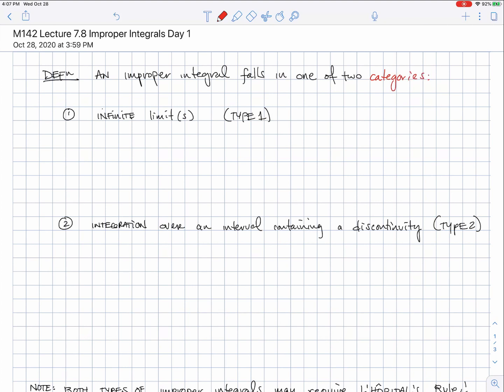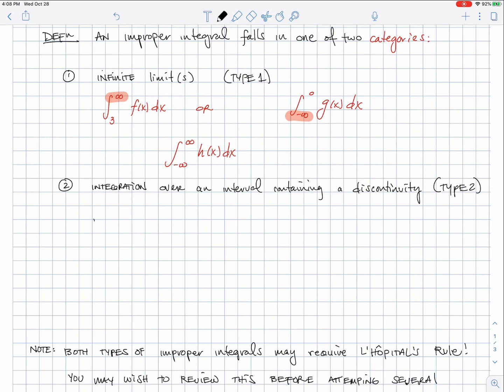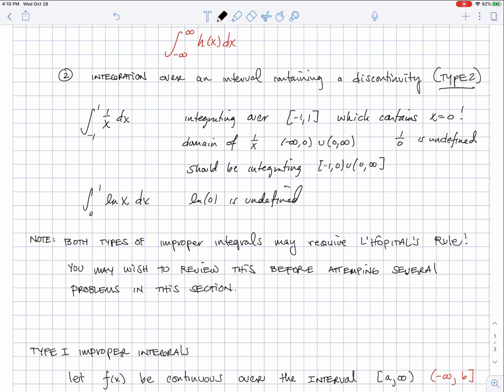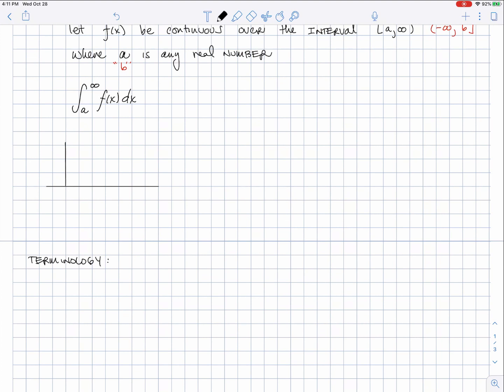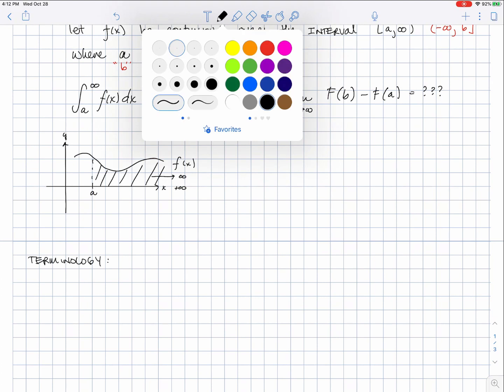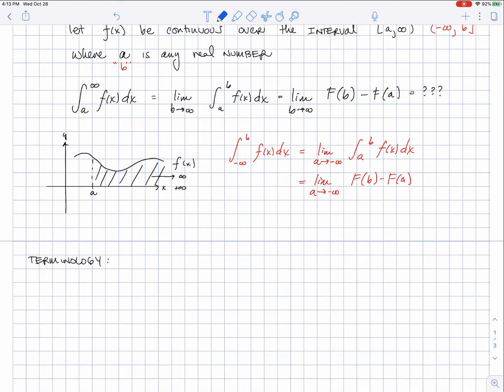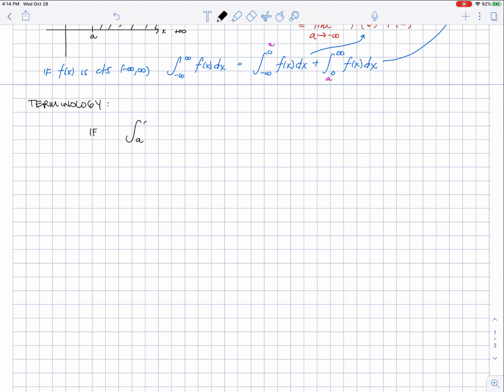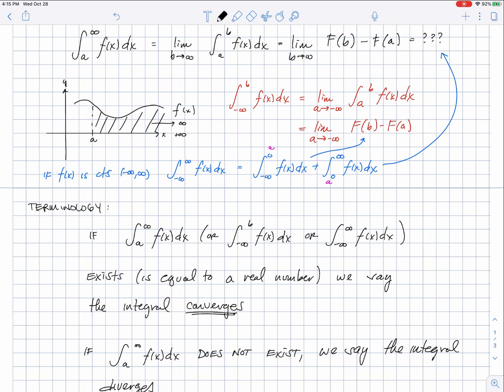M142 Lecture 7.8.1 Intro to Improper Integrals